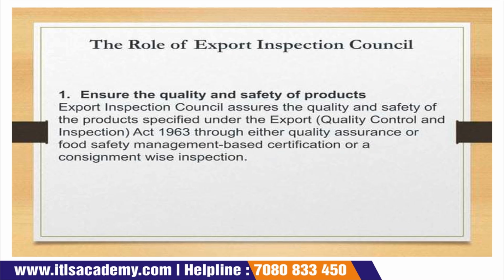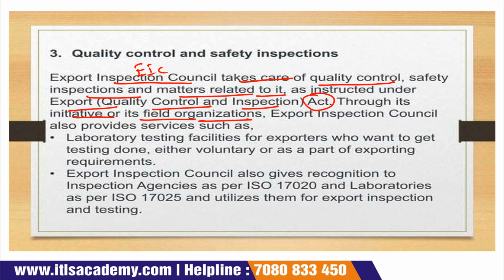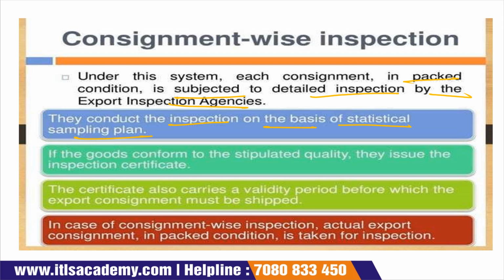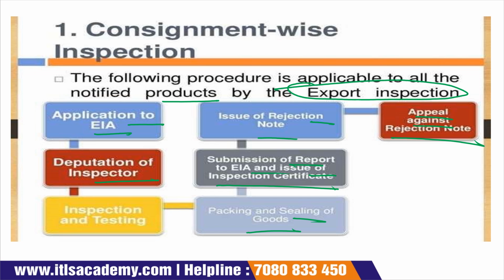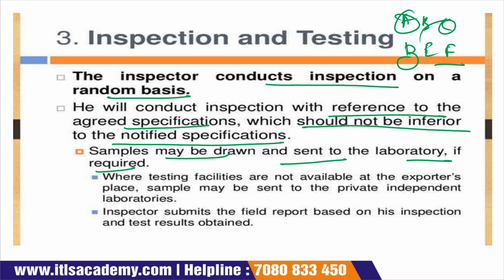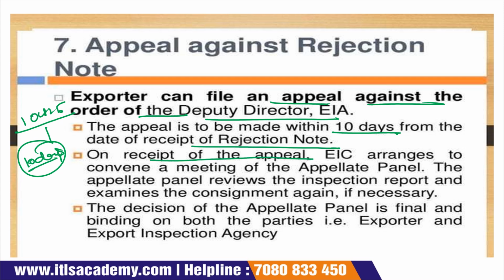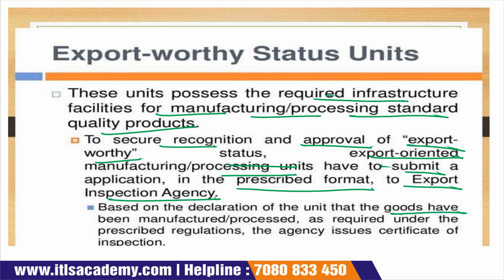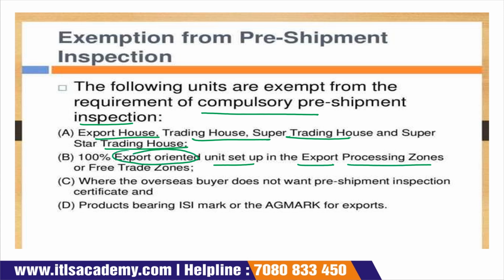Lecture 36 Export Inspection Council (EIC)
FSSAI EXAM PREPARATION [FOOD SAFETY OFFICER, TECHNICAL OFFICER & FOOD ANALYST]

Who Can Join? Anyone who want to Crack this exam

Mode of Preparation: Online (Video Lecture, Study material & Practice Test)